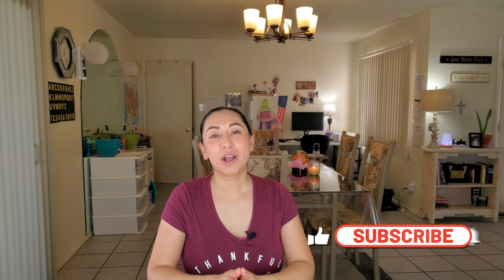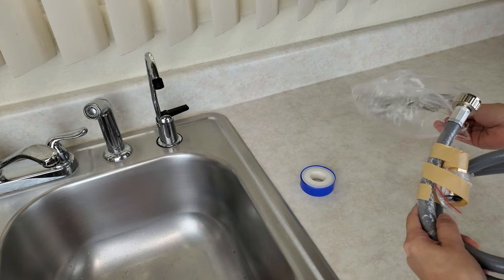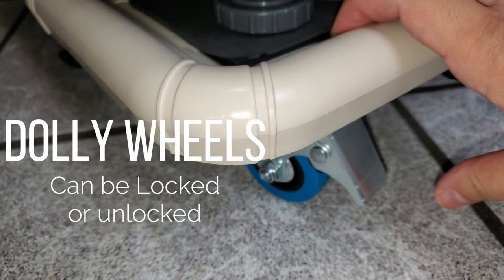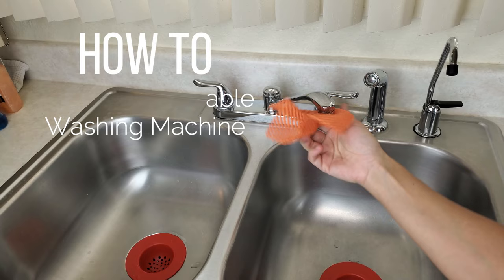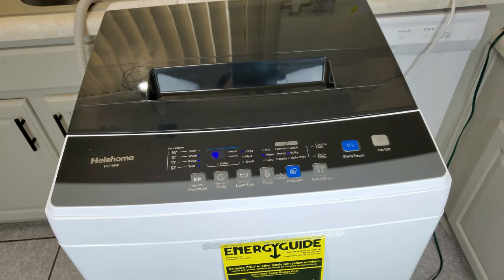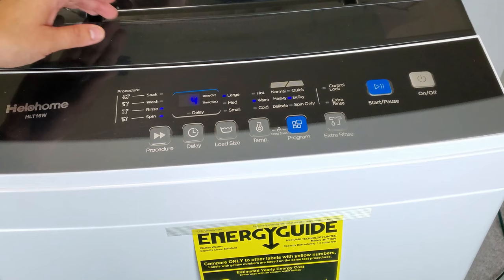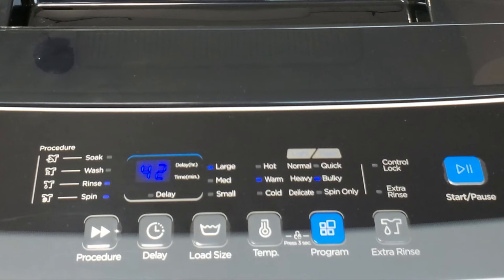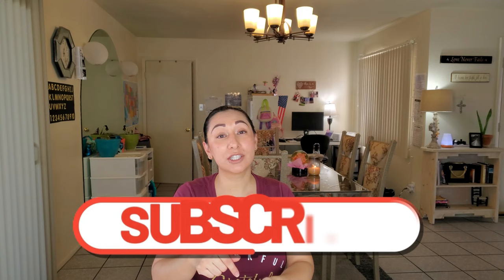HOW TO CONNECT A PORTABLE WASHING MACHING | PORTABLE WASHING MACHINE | MINI WASHING MACHINE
HOW TO CONNECT A PORTABLE WASHING MACHING | PORTABLE WASHING MACHINE | MINI WASHING MACHINE | PORTABLE WASHER SET UP

Hello There!
Today I'm going to be showing you all how simple, quick, and easy it is to set up and connect a portable washer! It takes very little time, and most connectable portable washing machines generally connect the same way.
Please check out the items recommended below and the playlist of all the portable washer/dryers I've reviewed so far!

-Rachael xo

HeloHome Portable Washer
Same as TG23 Portable Washer, Better Customer Service
Washer Dolly
Quick Connect
Shower head diverter
Shower head diverter
Sink faucet diverter

Previous Unit Set up & upgrades:
Magic Chef .9 cu. ft. (smallest size available)
New Model of Magic Chef Washer 1.6 (old model no longer available)
Magic Chef 2.0 cu ft
Magic Chef Washer 3.0 cu. ft.
Magic Chef Portable dryer 2.6
Magic Chef Portable dryer 3.5
Magic Chef 2.7 ventless washer/dryer combo
Black and Decker Portable Washer .84
Black and Decker Portable Washer .9
TG23 Portable Washer
Helohome Portable Washing Machine
Avanti Washer and Dryer stand
Magic Chef Washer and Dryer stand​
Washer Dolly
3/4 inch attachment for sink
Faucet Adapter kit
Quick release attachment
​Black 8ft hose
2 drain hoses that are 6ft each
12ft. drain hose
coupling to attach hoses
silicone to seal hoses

Portable dryer Vent kits:
Window vent kit
External vent kit
Vent and lint trap

Wash routine items:
Dryer Balls

Purchased all the washer attachments from Home Depot in the plumbing department, but I provided another option through Amazon that are essentially the same. The washer and dryer unit is cheaper at Amazon at this time, prices can fluctuate though.

$10 OFF PLANT THERAPY!!!

Equipment I use:
Lapel Microphone
Gallaxy S10 Cell